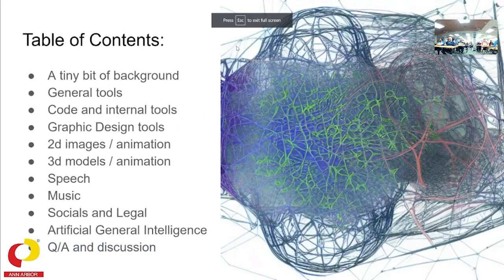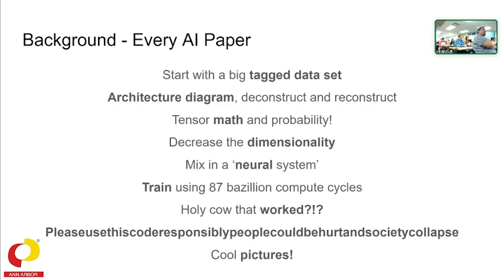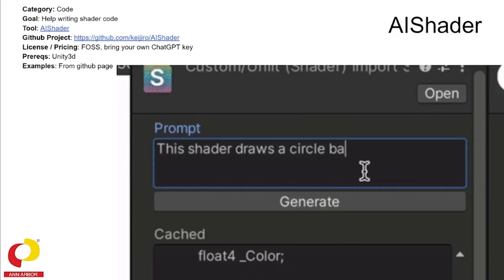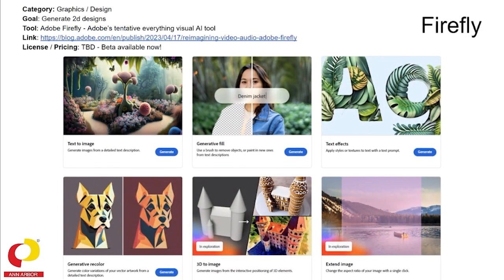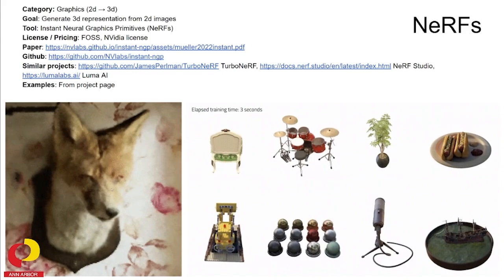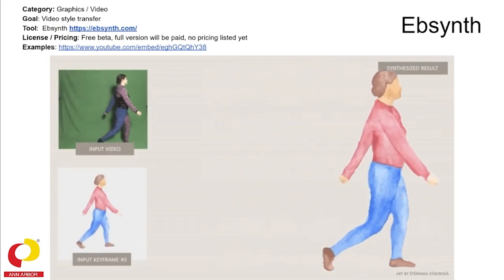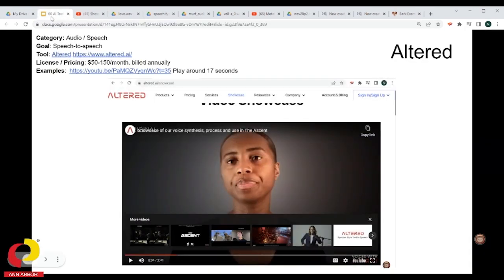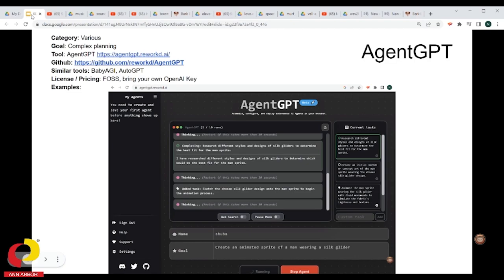IGDA Ann Arbor May Meetup: Nathan Hanish (Stardock - "60 AI Tools in 60 Minutes")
Step into the world of AAA game engineering, AI, and tooling as Stardock Lead Developer (and former IGDA organizer) Nathan Hanish walks us through 60 AI tools in 60 minutes!